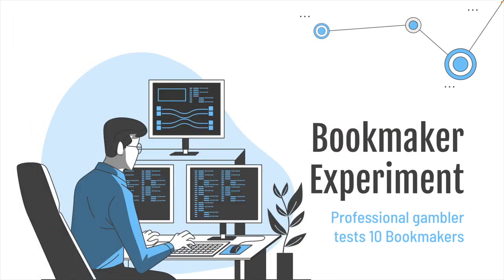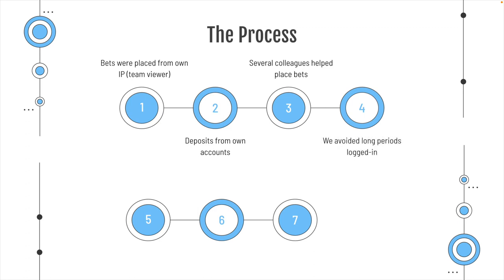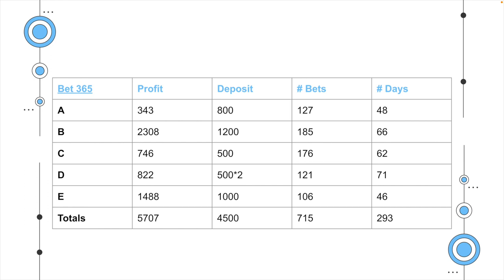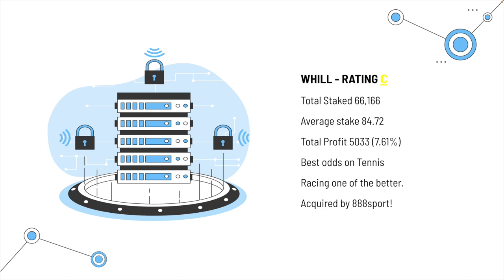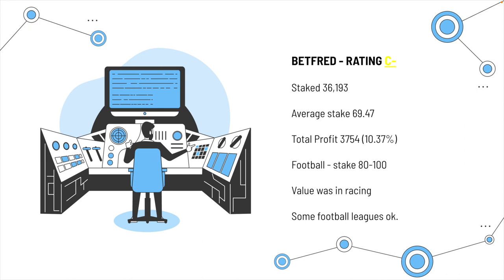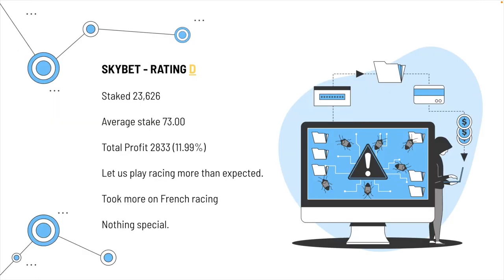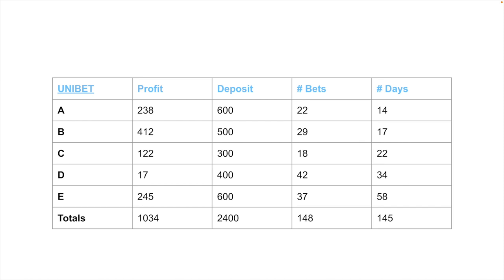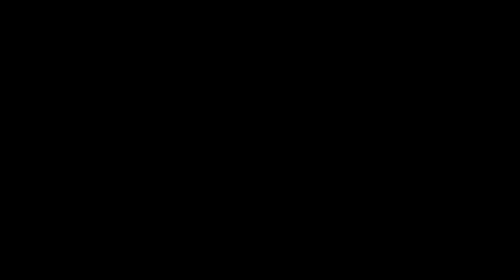BOOKMAKER EXPERIMENT: PROFESSIONAL GAMBLER TESTS 10 BOOKMAKERS | Betting-Analyst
Bookmaker experiment - Professional gambler test 10 sports betting operators. The results are in, and in this long-awaited video, we are sharing our findings with you.

For the record, the experiment took place over a 12 week period, and our last payout was on 22 December. Accordingly, we wagered until the accounts were badly limited, albeit we could have extracted more by playing a longer game.

For the record, there are methods for getting a bit more out of ‘’soft bookmaker’’ accounts. I will share a video on how to exploit this over the coming weeks.

The ten bookmakers covered in this video are all UK licensed, they are:

Bet365
William Hill
Marathonbet
Betfred
Ladbrokes
VC bet
Skybet
888Sport
Paddy Power
Unibet
We used 5 people who are known to me, and before this experiment, none of them had ever opened a betting account. I should add, none have problems with satisfying KYC or proof of funding.

The accounts were self-funded, and all bets were struck over their own computers or mobile. Finally, we had prepared each for telephone calls from bookmakers, and none of the accounts was overly abused.

In any case, you can read all this and more on our website blog, and listen to the video.